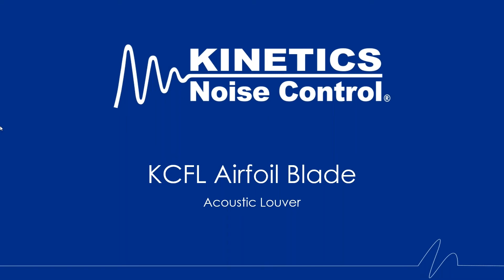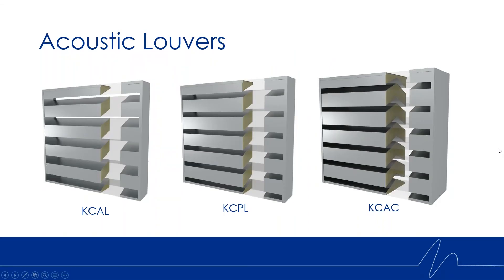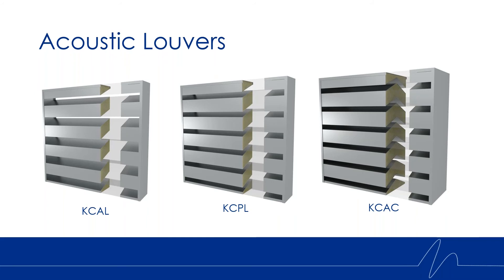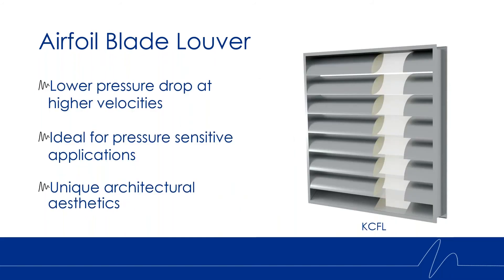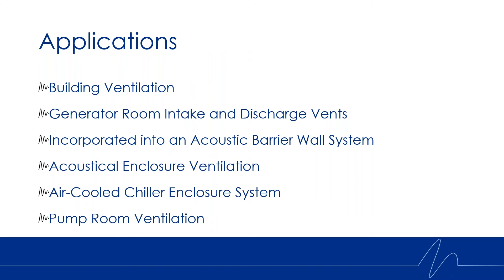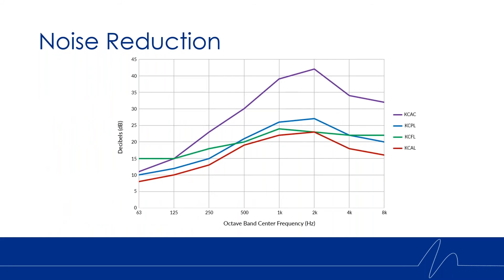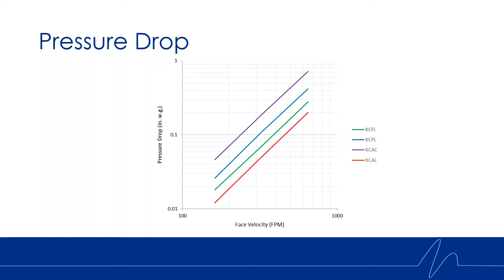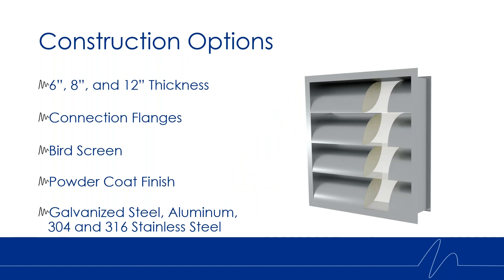Webinar Recording: KCFL Airfoil Blade Acoustic Louver Introduction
Learn about the new KCFL Airfoil Blade Acoustic Louver with Kristen Neath, Kinetics Canadian National Sales Manager for the Commercial, Industrial, and Environmental Markets.